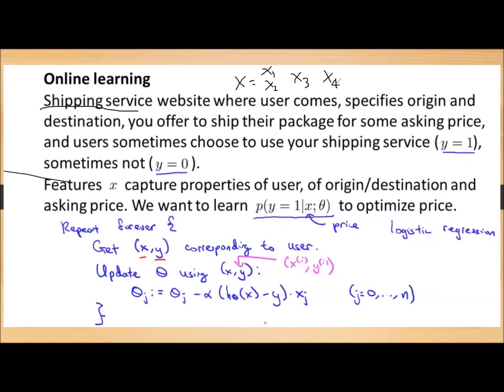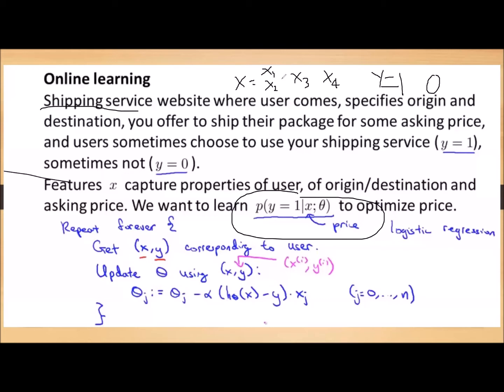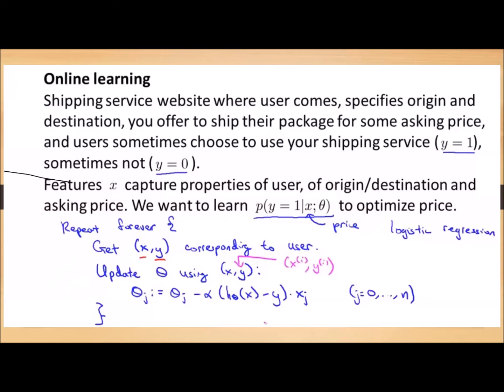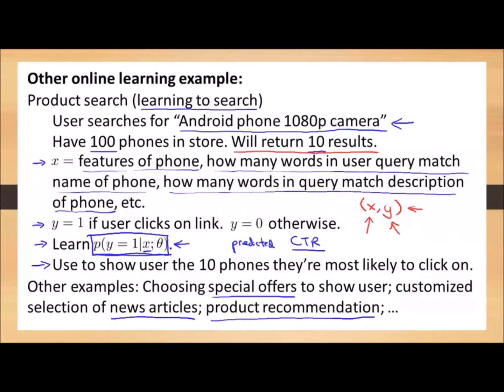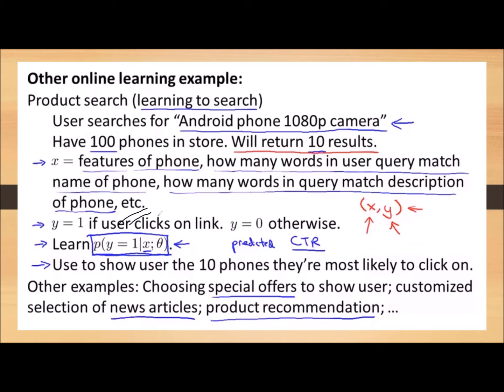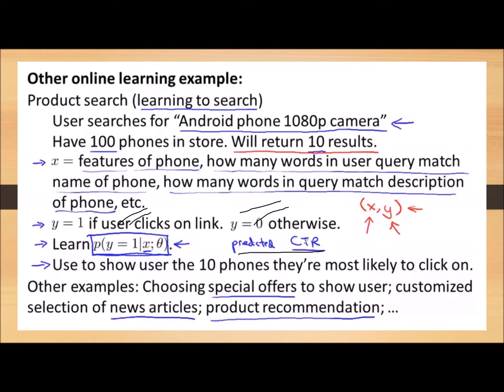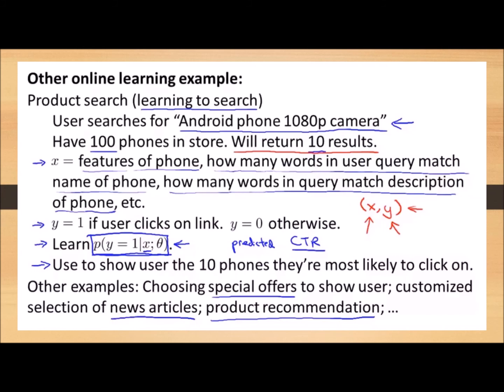71-Concept of online learning for learning algorithm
This lecture(22-07-20 evening class)is a part of zoom online classes to students on the concept of MACHINE LEARNING. This is recorded for the benefit of students .